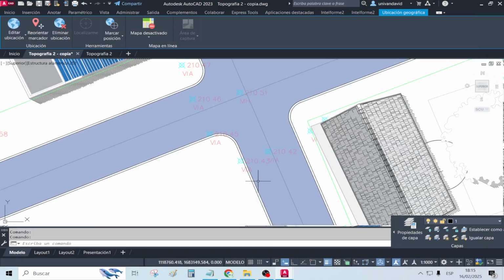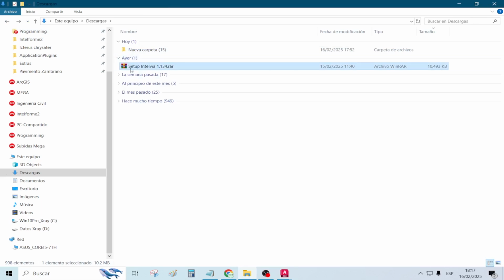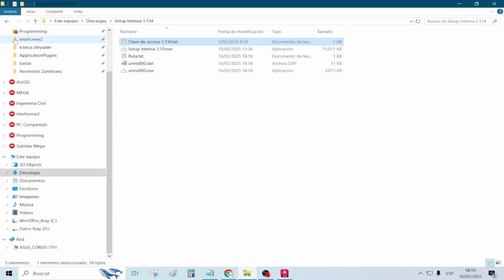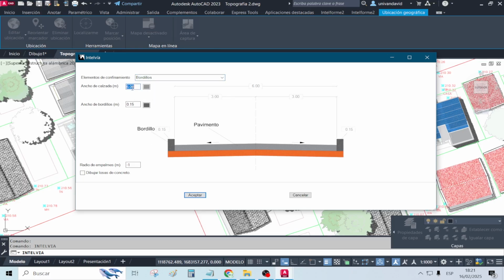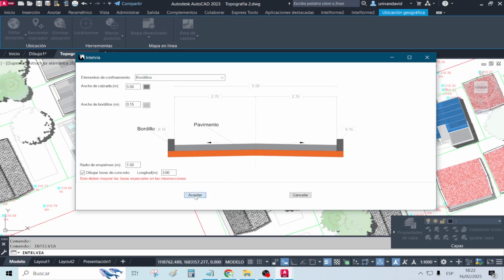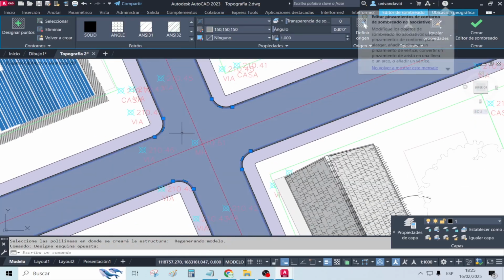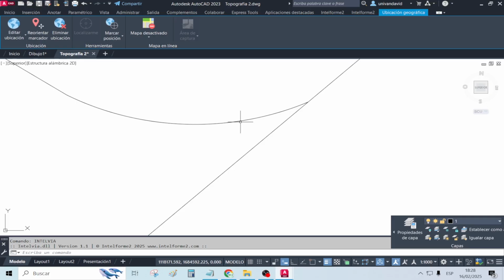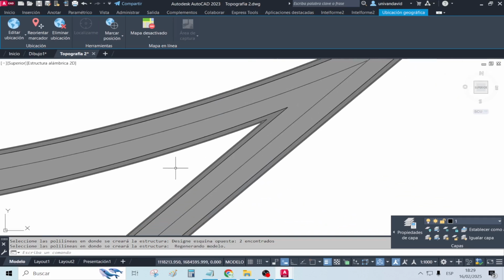Intelvia Video Tutorial - AutoCAD Plugin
Intelvia is an essential tool for designers and urban planners working on road infrastructure projects. With this plugin, you can automatically generate road geometry in AutoCAD, including hatching, splices, and other essential details, optimizing the design process and ensuring a more accurate and professional presentation. 🚧✨

00:00 Introduction
01:03 Installation
02:01 Using Intelvia